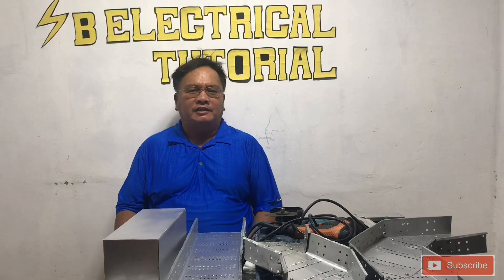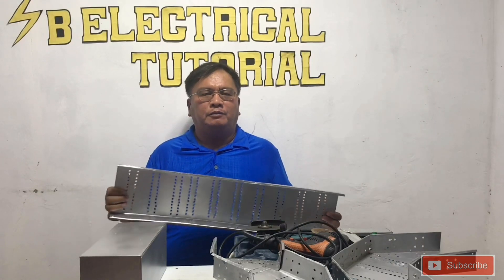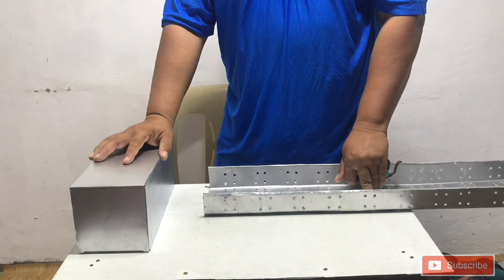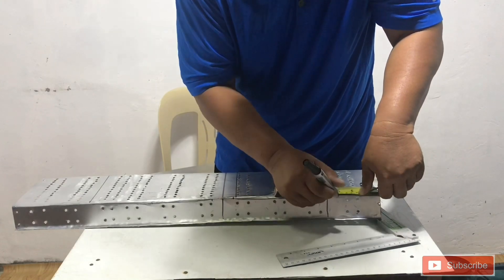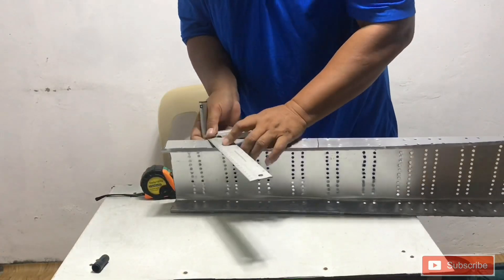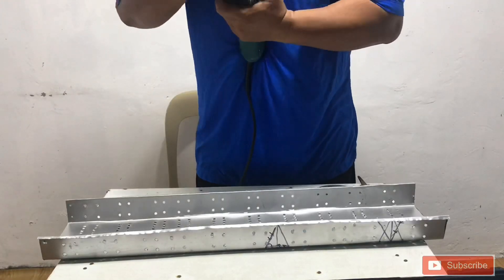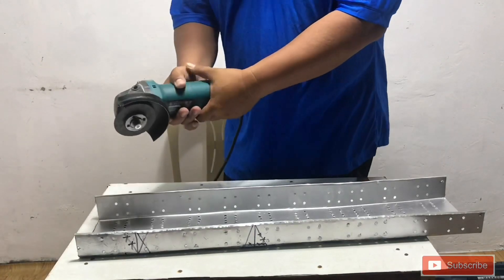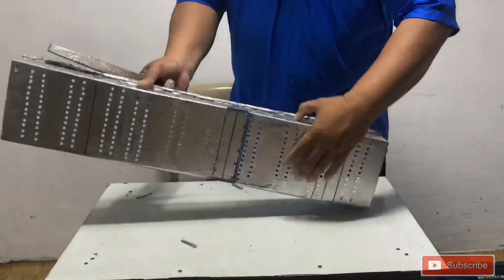HOW TO FABRICATE 45 DEGREES INSIDE OFFSET CABLE TRAY! EASY WAY!